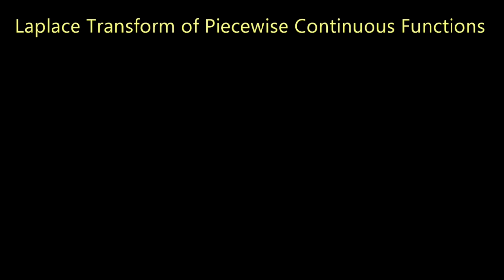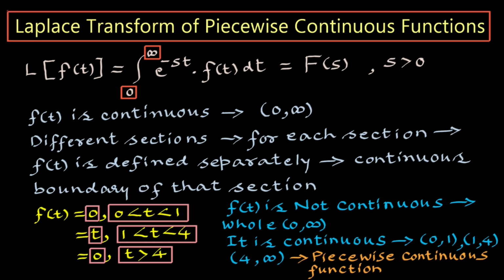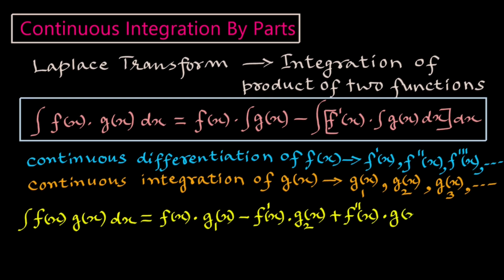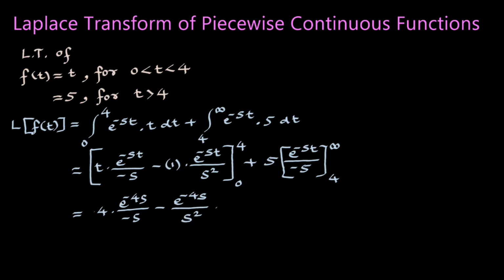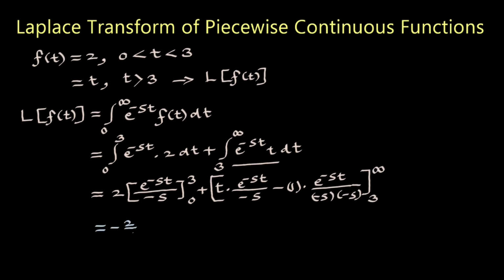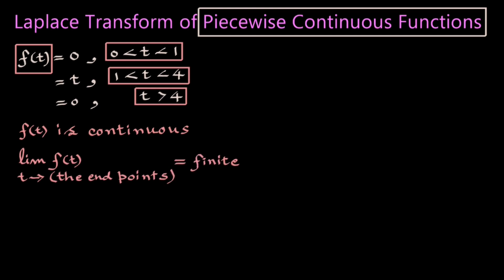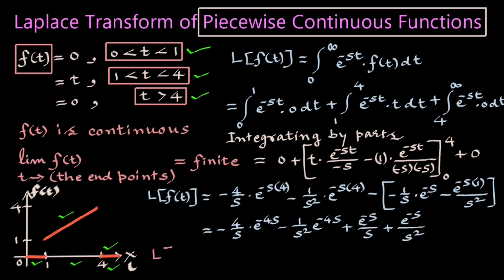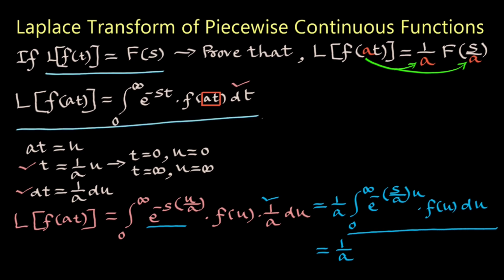Laplace Transform of Piecewise Continuous Function | Piecewise Continuous Function Part - 2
In this video, we will study how to find the Laplace Transform of piece-wise continuous functions.
5. Linear differential Equations with Constant Coefficients Part 4 I Right Hand Side is Function of x
6. How to find Particular Integral for sin ax and cos ax I Linear Diff Eqns with Const Coeffts [Part 5]
11. Laplace Transform Part 3 I How to Find Laplace Transform of Standard Functions? I Engg Maths - 3